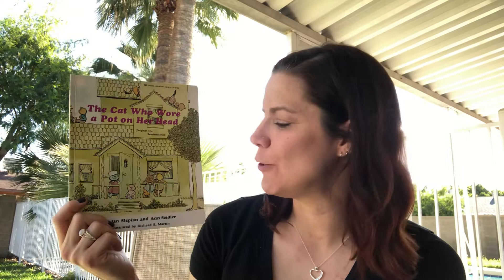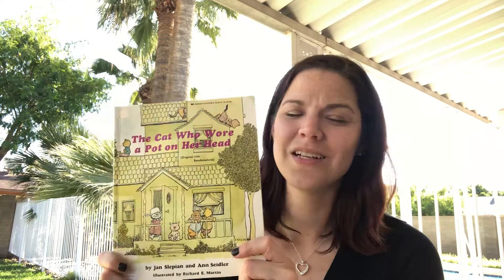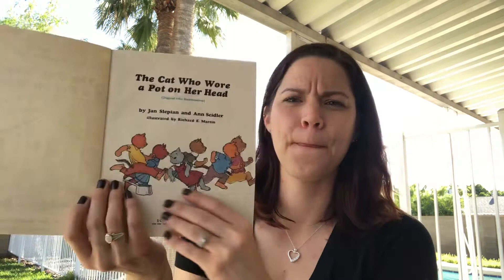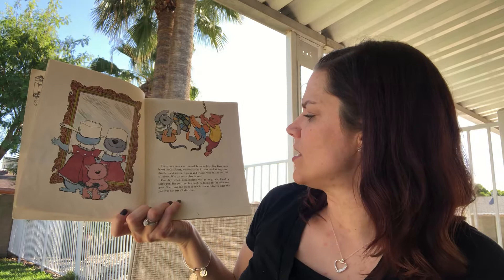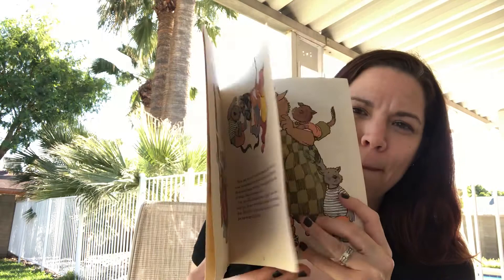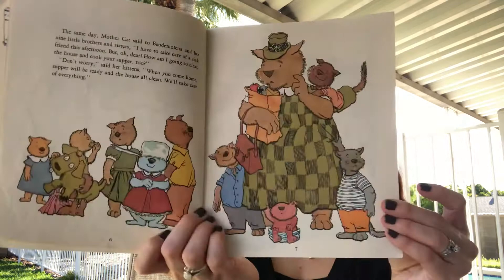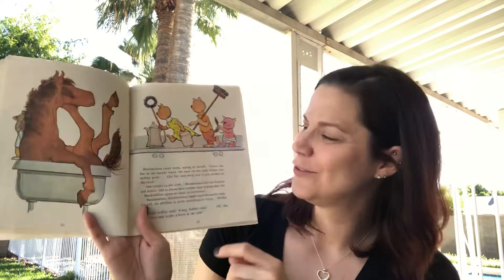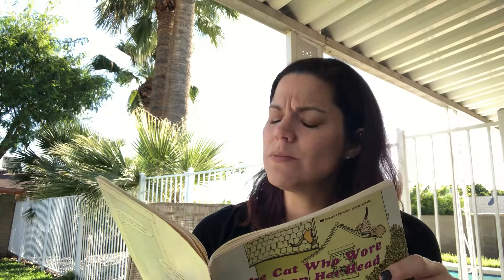The Cat Who Wore A Pot On Her Head by Ann Seidler & Jan Slepian & Richard E. Martin